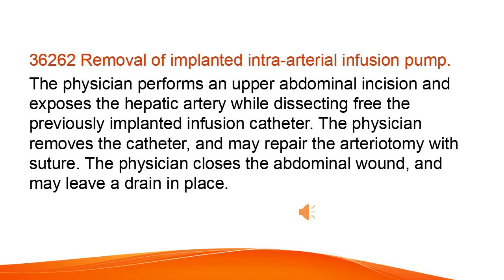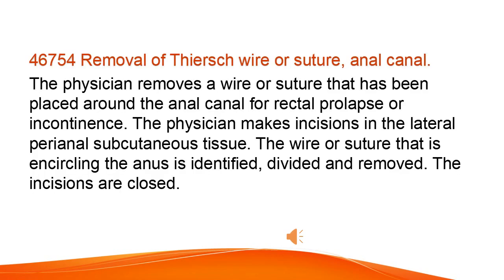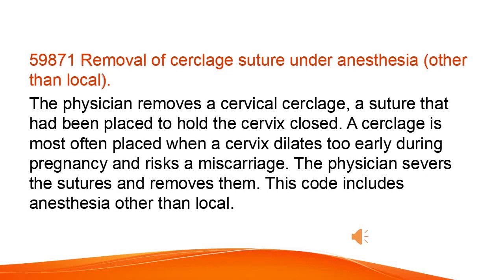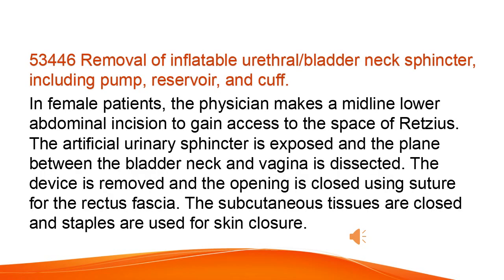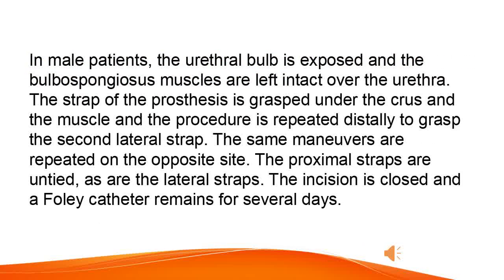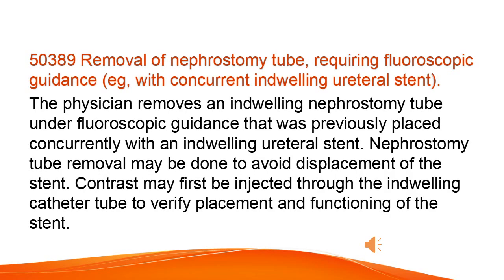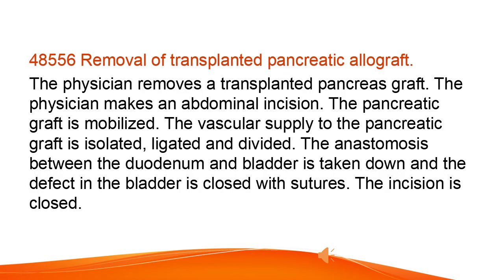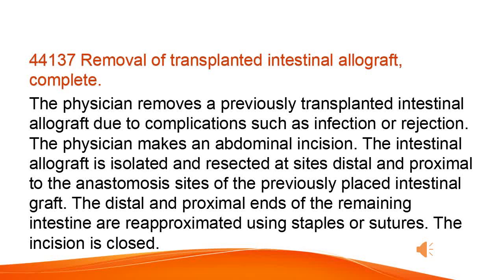Mechanical removal of obstructive material CPT code - simplify medical coding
Mechanical removal of obstructive material cpt code,
Mechanical removal of obstructive material from gastrostomy tube cpt code,
Mechanical removal of obstructive material from duodenostomy tube cpt code,
Mechanical removal of obstructive material from Jejunostomy tube cpt code,
Mechanical removal of obstructive material from cecostomy tube cpt code,